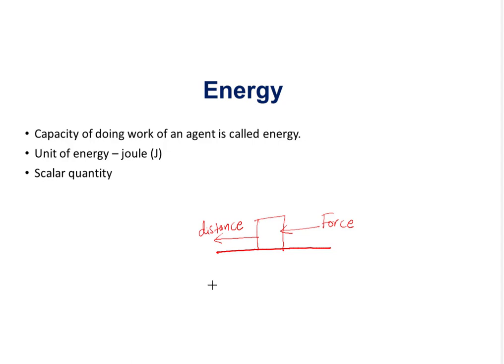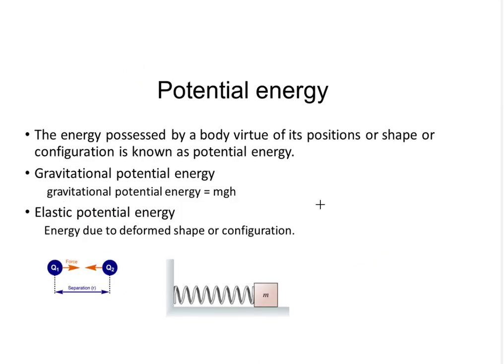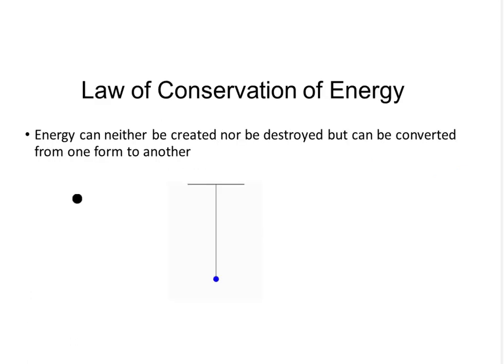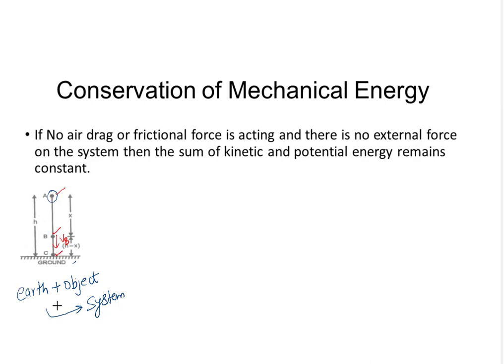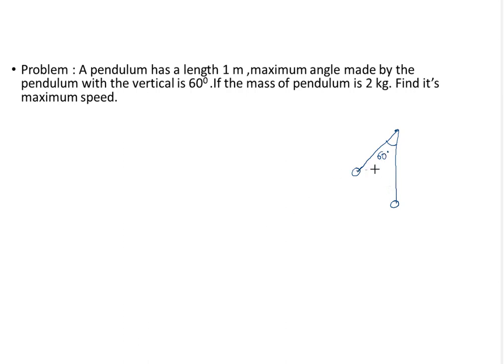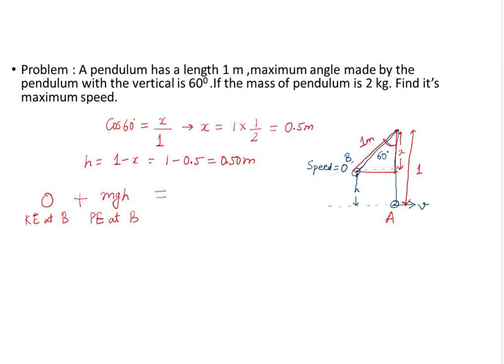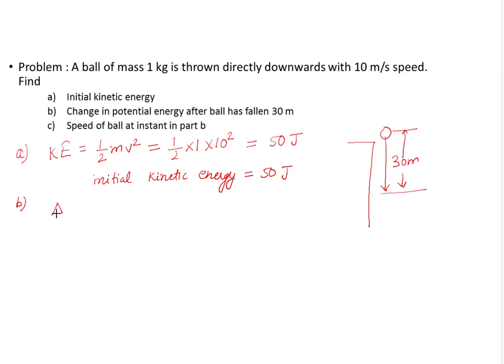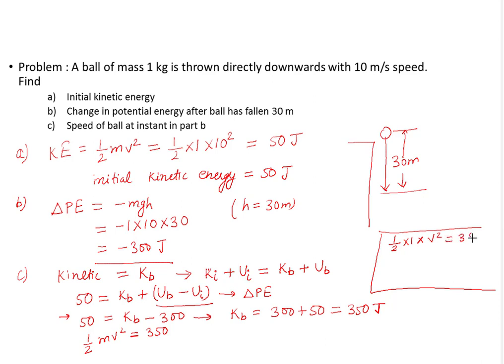FB Phy Lecture 9